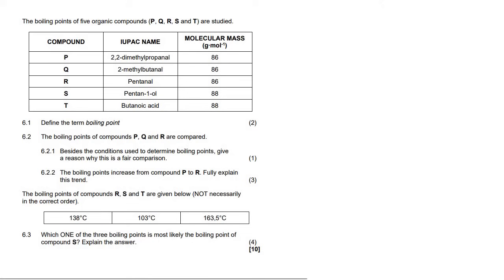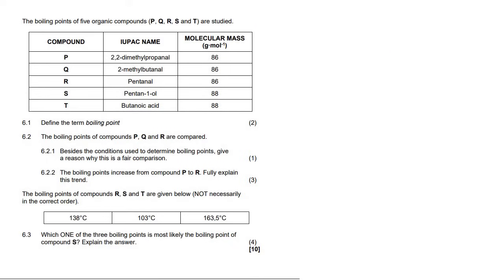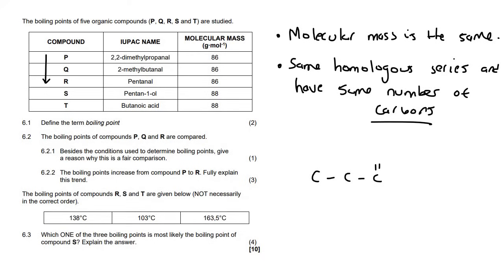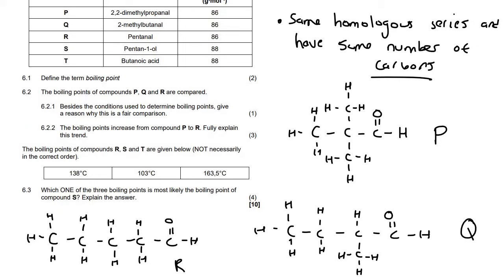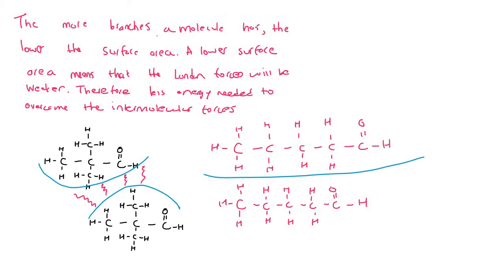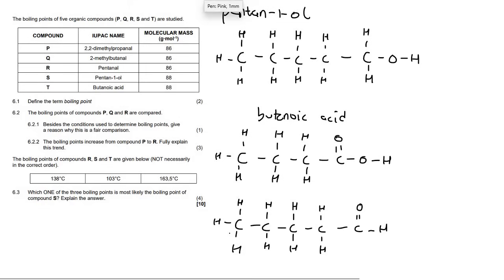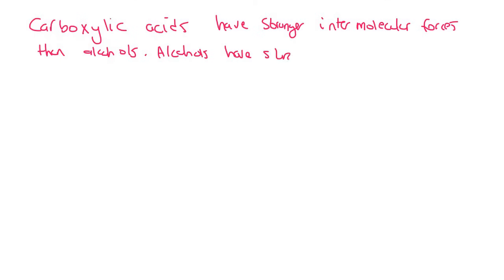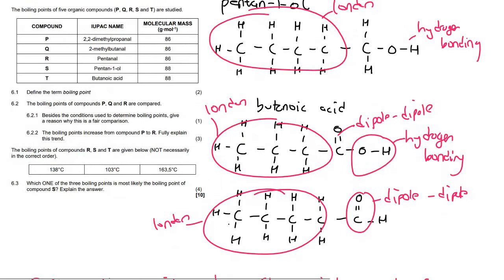Exam Question Organic Chemistry Grade 12